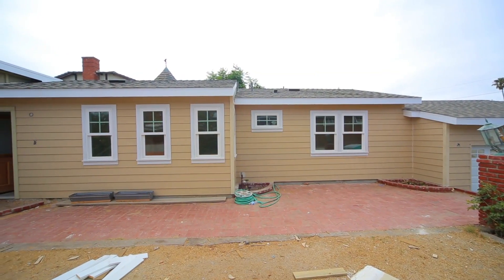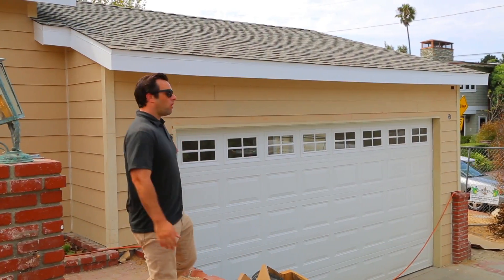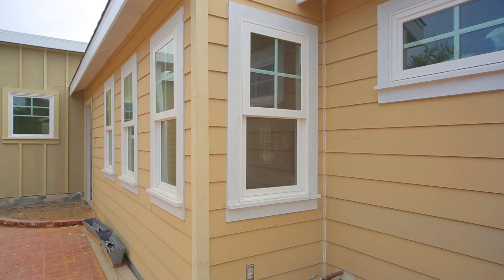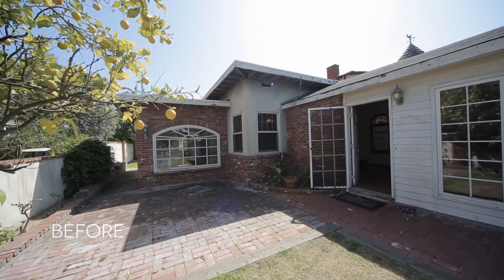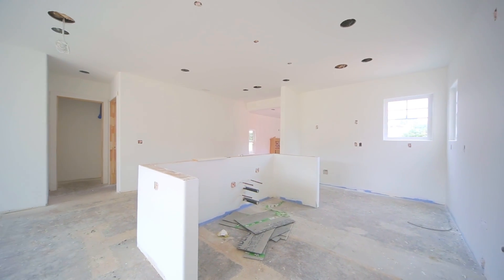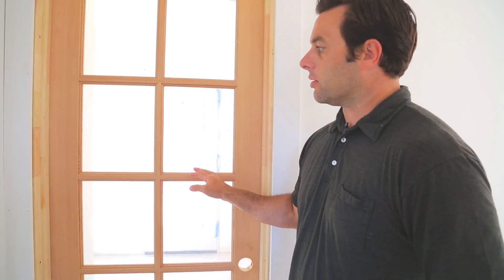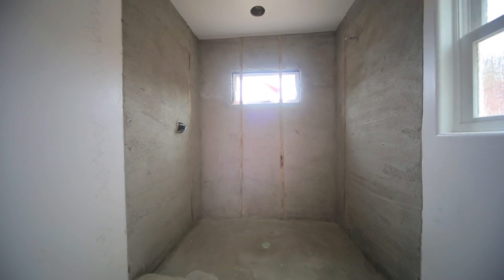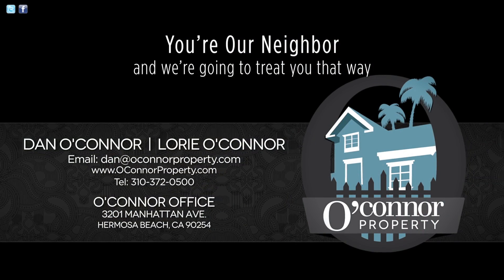O'Connor Remodel1: pt.4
Here is the 4th video in the oconnor remodel series-this is a progress report on how the new house is coming along!